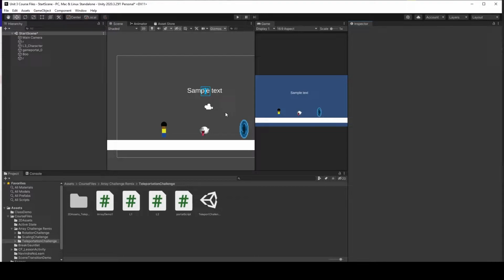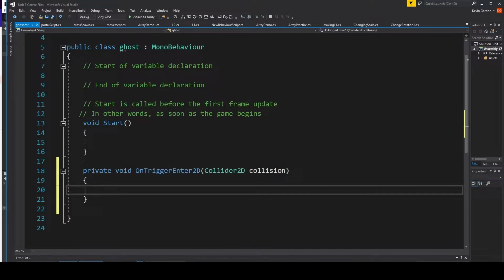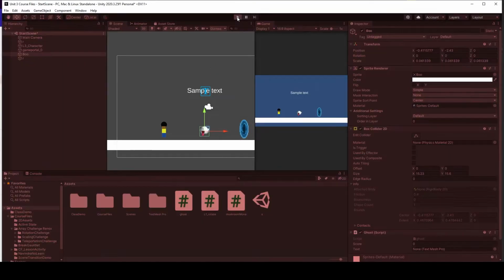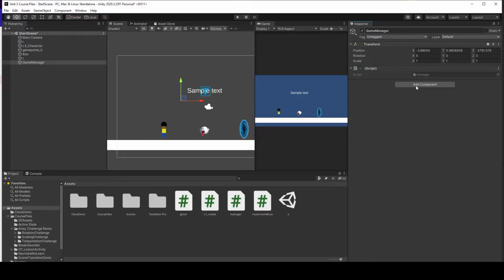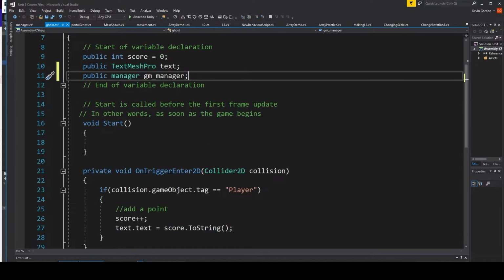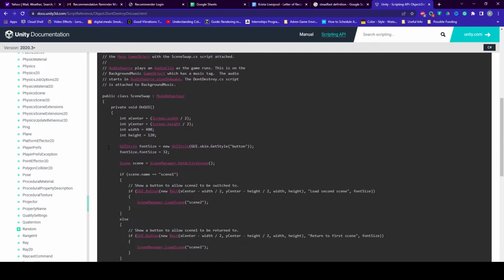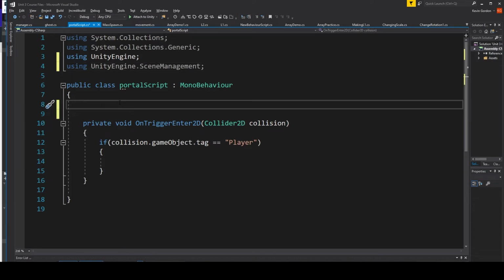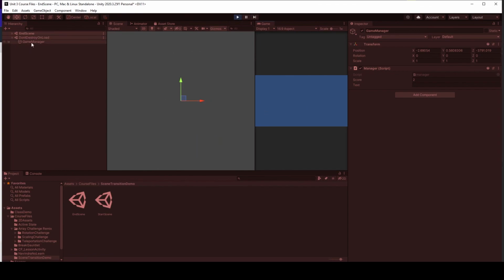Transfer Data Between Scenes in Unity - Dont Destroy on Load